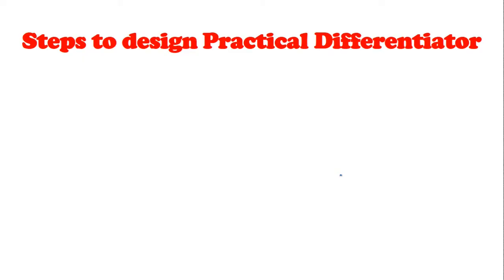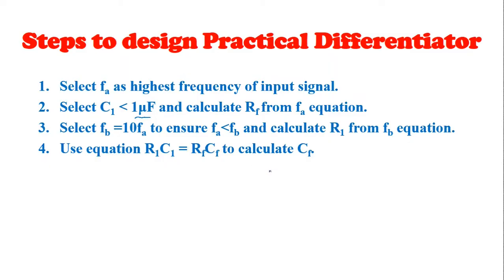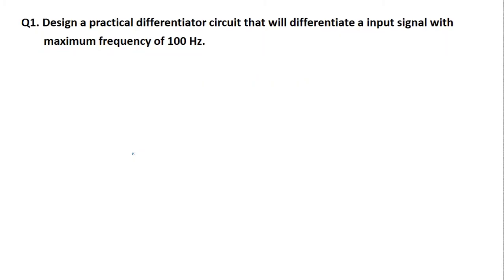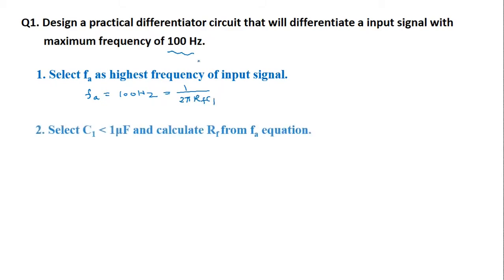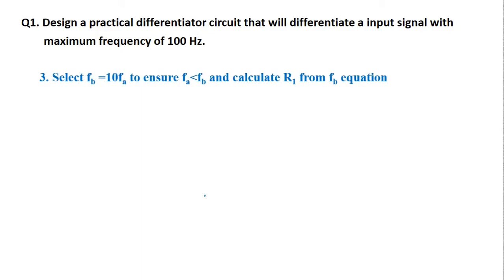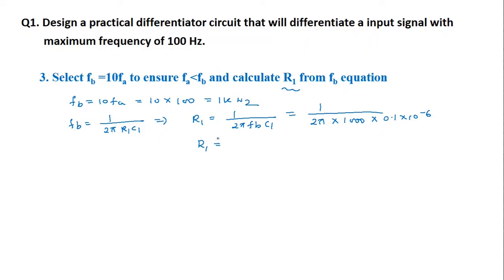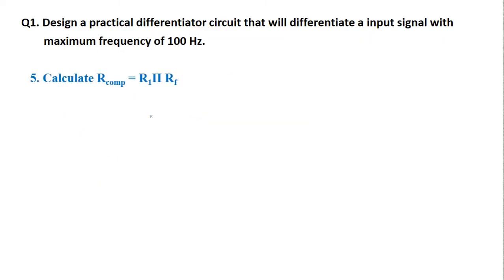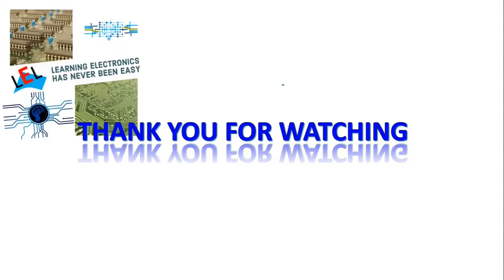Numerical 1 : Practical Op-Amp Differentiator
Q1. Design a practical differentiator circuit that will differentiate a input signal with maximum frequency of 100 Hz.